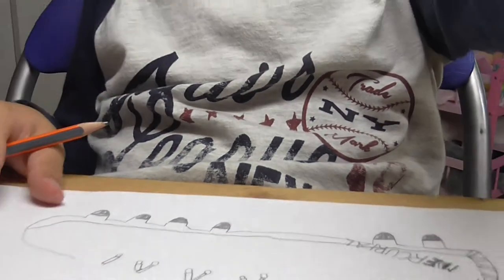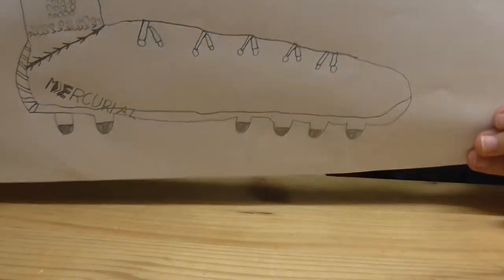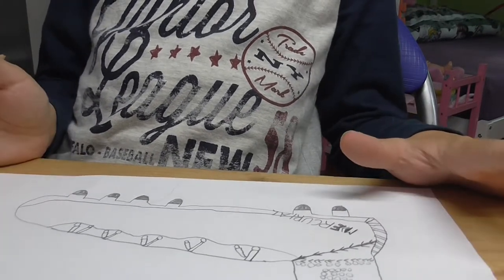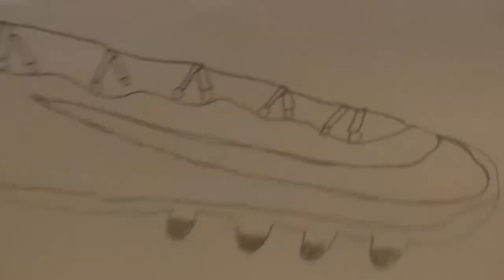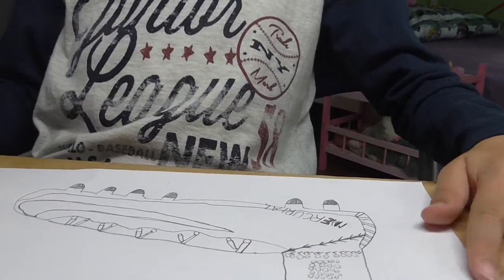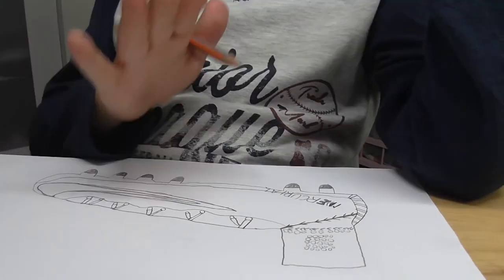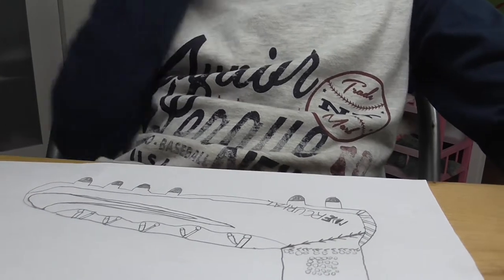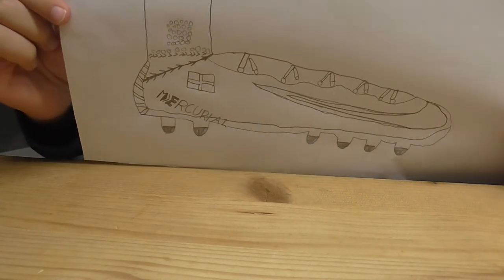How to draw a soccer boot part2